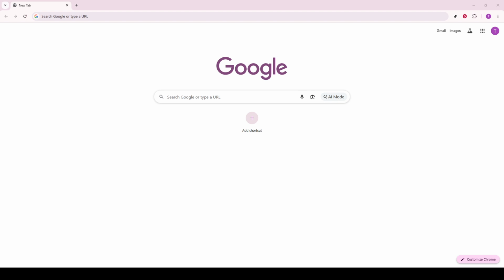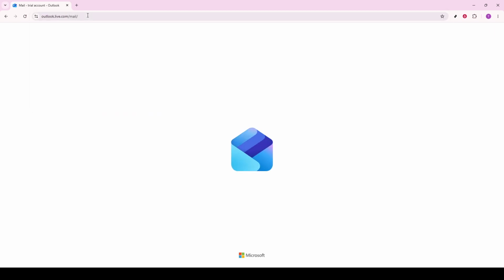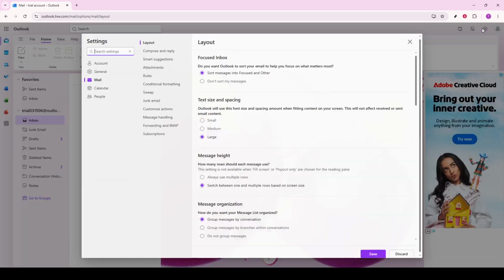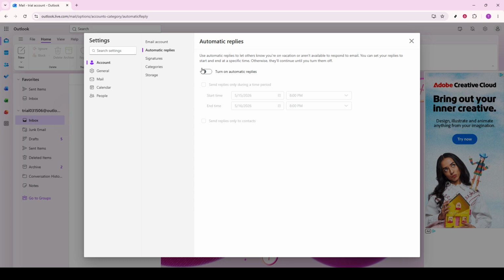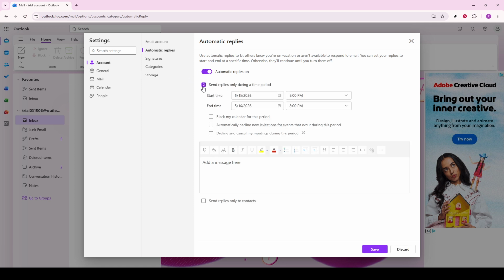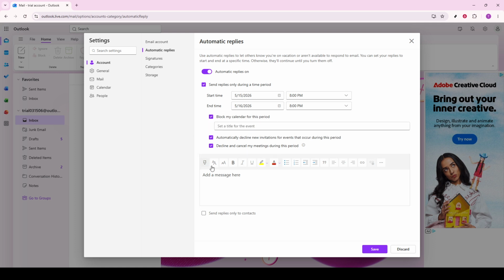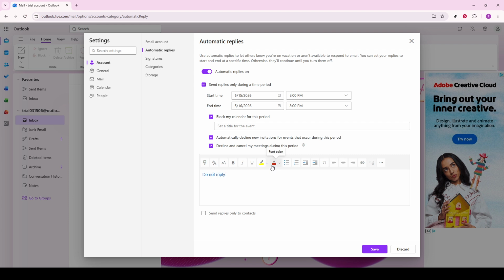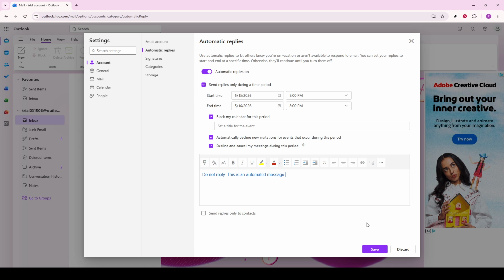How To Set A No Reply Email In Outlook (Full Guide 2026)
In this video, I show you exactly How To Set A No Reply Email In Outlook | 2026 | Step-By-Step.

Want to send out 2026 announcements or newsletters without cluttering your inbox with automated responses? 🚀
In this step-by-step tutorial, I’ll walk you through the professional ways to set up a "No Reply" system—from changing your "Reply-To" address to using 2026 automated rules—even if you're a complete beginner.

Whether you're a business owner or a virtual assistant, this guide will help you manage your 2026 outgoing communications fast and professionally.

💡 What you’ll learn in this video:

✓ The Reply-To Redirect: How to adjust your 2026 message options so that any "Reply" is automatically sent to a different or non-existent address.
✓ Setting Up Auto-Reply Rules: How to create a 2026 Outlook Rule that automatically replies to incoming mail with a "This inbox is not monitored" message.
✓ Automatic Deletion: How to configure 2026 rules to instantly move any incoming mail to the trash if it's sent to your no-reply alias.
✓ Using Mail Merge for 2026: How to use the no-reply technique when sending bulk emails to ensure your primary 2026 inbox stays clean.
✓ New Outlook & Web Interface: How to find the "Rules" and "Sweep" settings in the 2026 web layout to handle unmonitored incoming mail.
✓ Professional Phrasing: Tips on how to draft a 2026 auto-response that directs people to your support portal or official contact form.

This tutorial is perfect for:
✔ Beginners who want to automate their 2026 email management
✔ Virtual Assistants managing bulk 2026 client outreach
✔ Marketing Professionals sending 2026 newsletters

🔥 By the end of this video, you’ll have a professional no-reply system in Outlook to keep your 2026 inbox organized and focused!